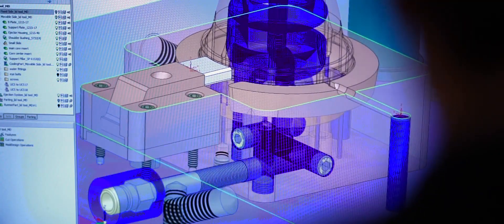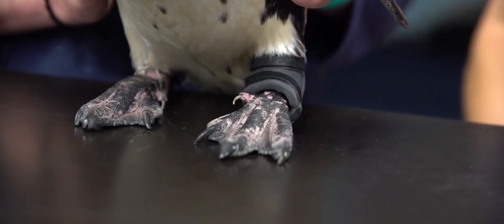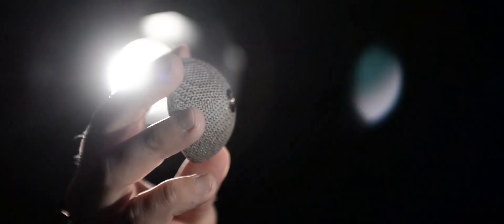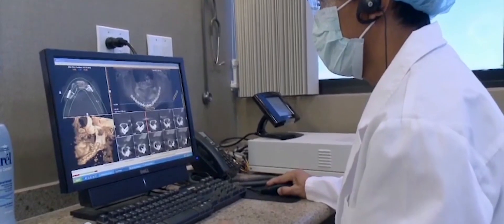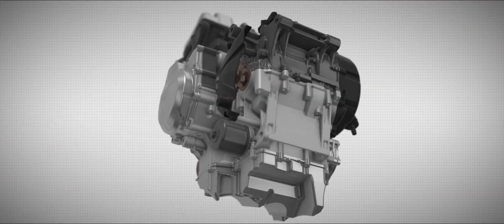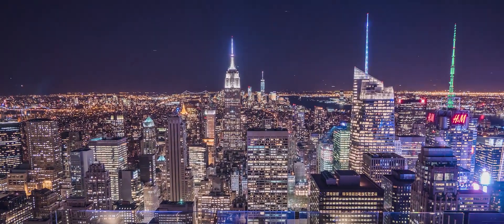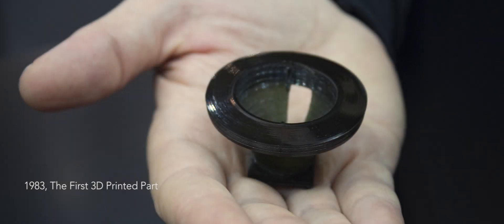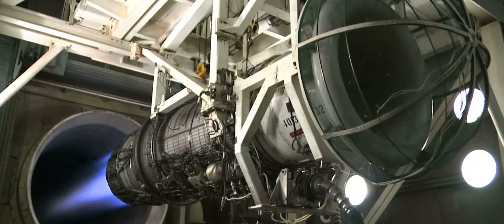Making 3D Production Real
3D Systems is pairing great minds with great capabilities to push the limits of what’s possible. From concept to creation, 3D scan to 3D print, prototype to production, our digital manufacturing solutions are enabling innovators to view the world as a field of open possibilities.